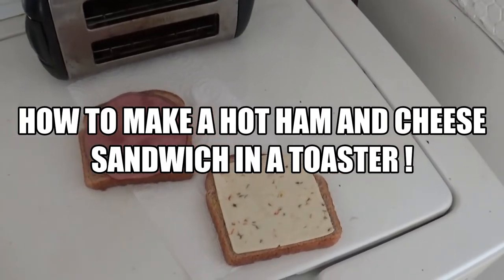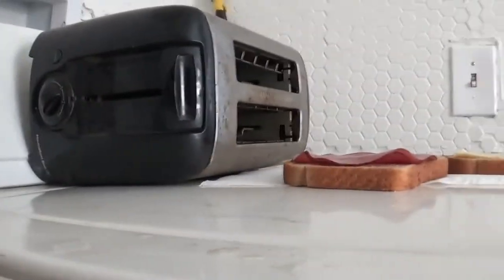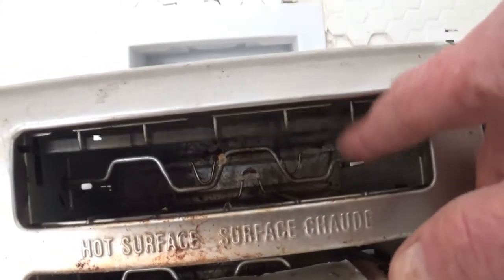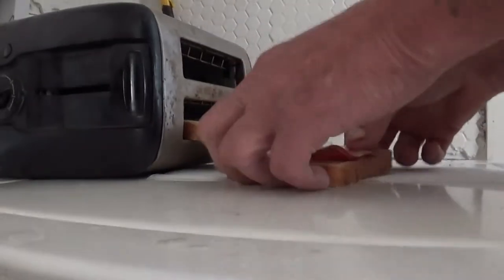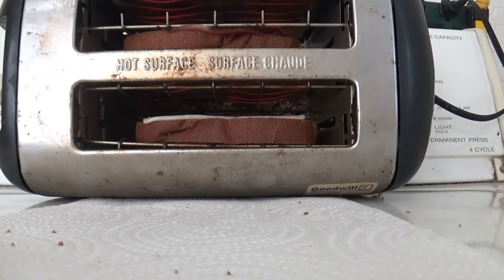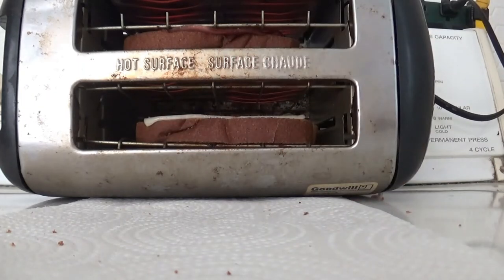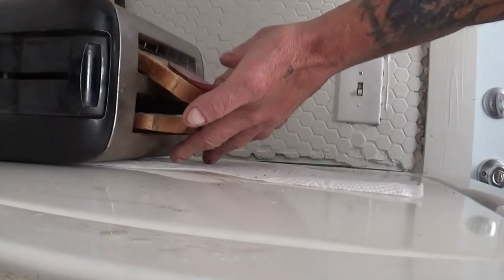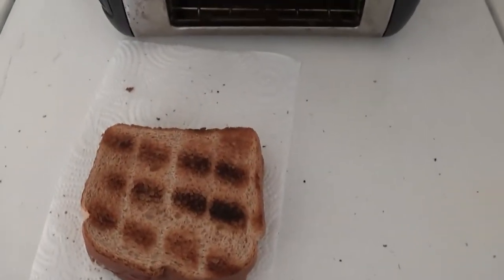HOW TO MAKE A HOT HAM AND CHEESE IN A TOASTER IN UNDER 3 MINUTES !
I show you how to make a hot ham and cheese in the toaster in under 3 min.